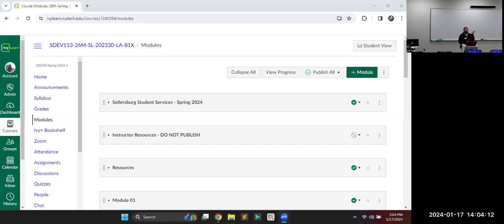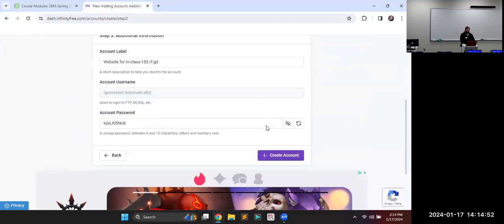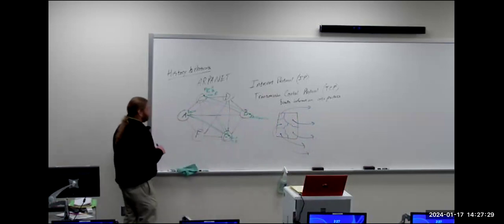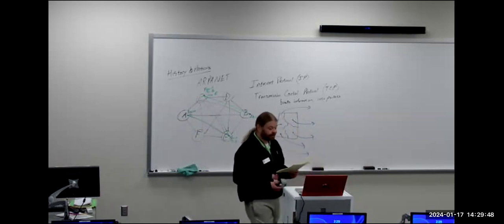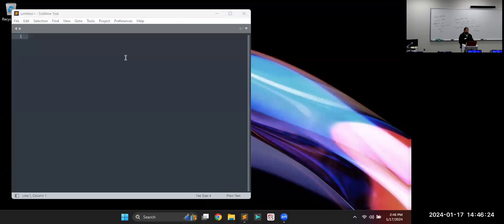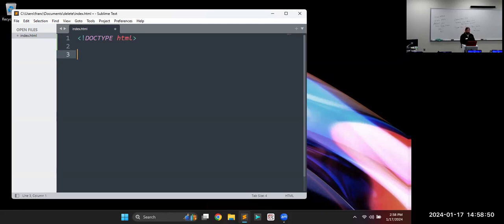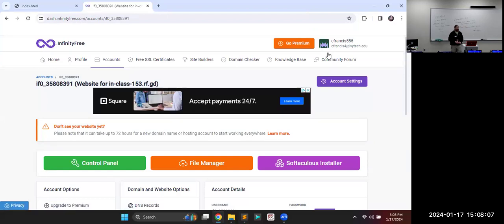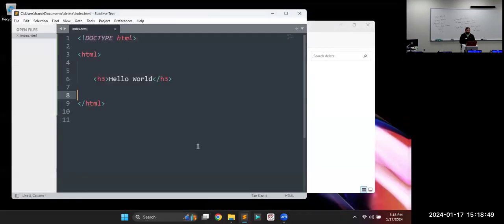SDEV 153 Spring 2024 Module 1 Lecture 1 Part B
In spring of 2024 Ivy Tech Community College had moved to many classes coming in a mixed format, both virtual and face-to-face delivery, including this Web Design course I was teaching. This is the recording from January 17th, in this lecture we went over course policies and made an easy start into some of the course material in preview mode.